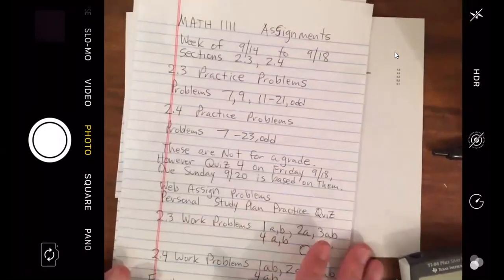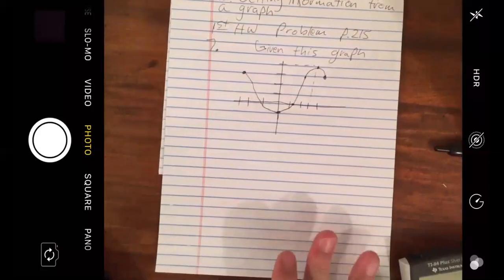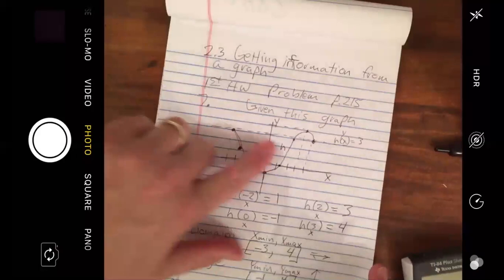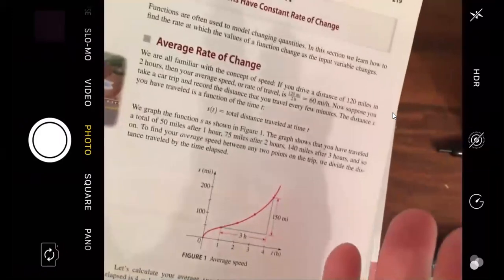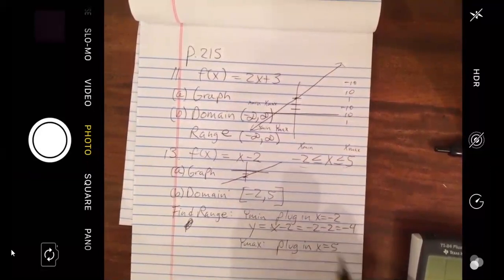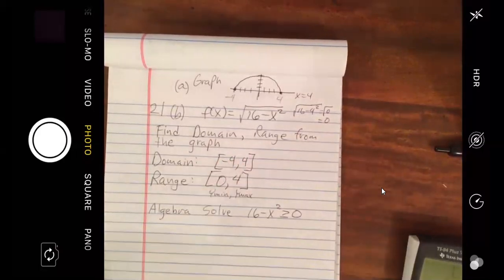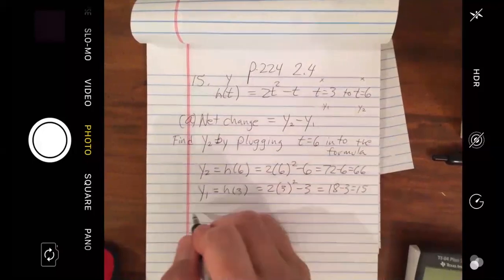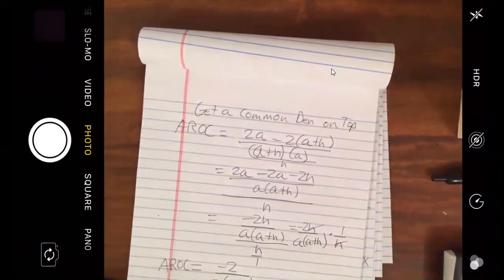MATH 1111 Zoom Meeting September 14 12 pm